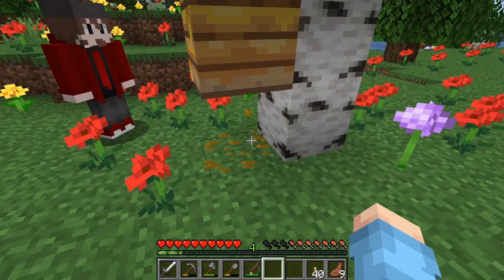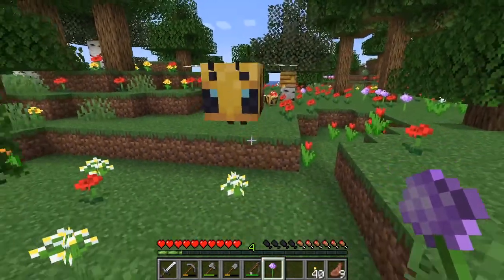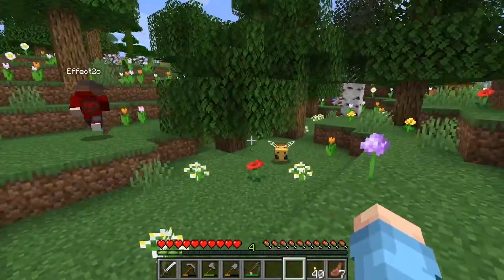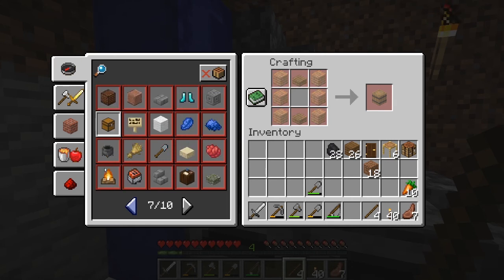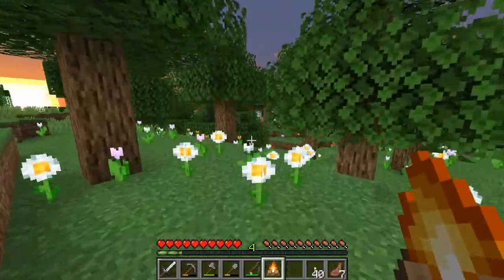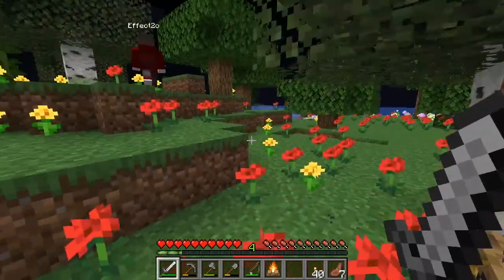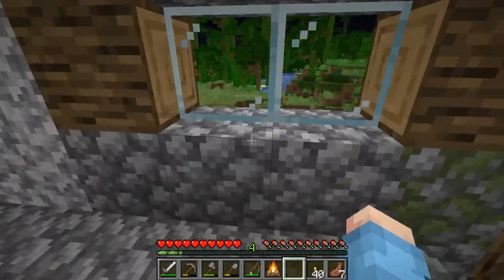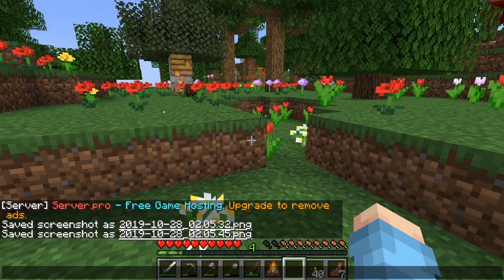We Find BEE'S! They Don't have Knee's - Minecraft Snapshots - Ep 61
Bee's are AMAZING! Why would Effect want a spoon? Is he going to STEAL the honey?!